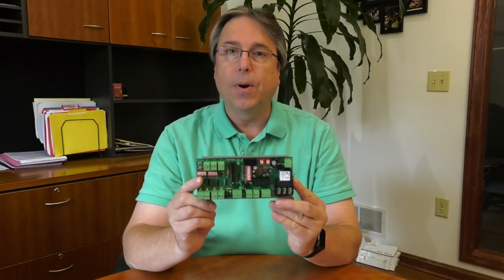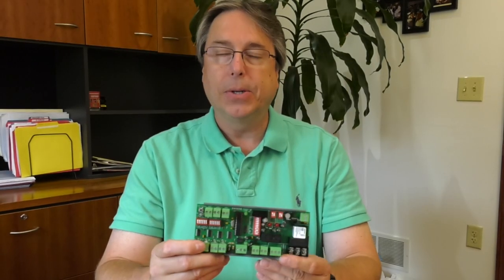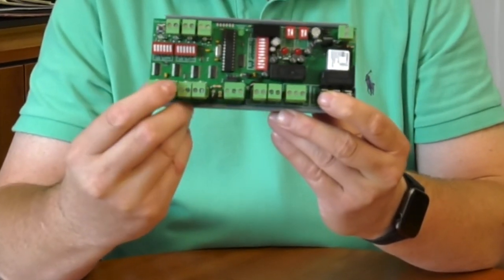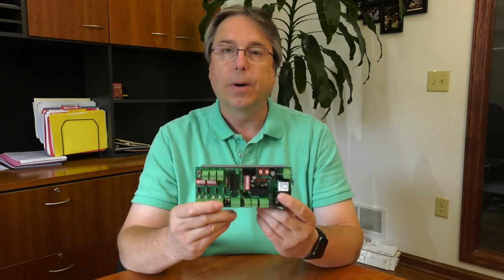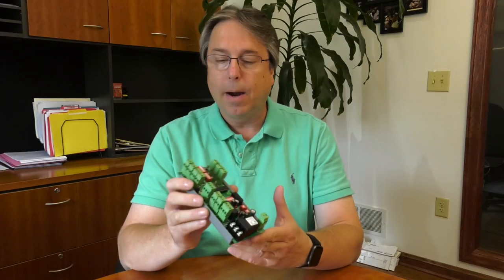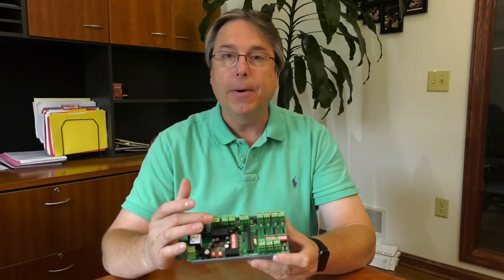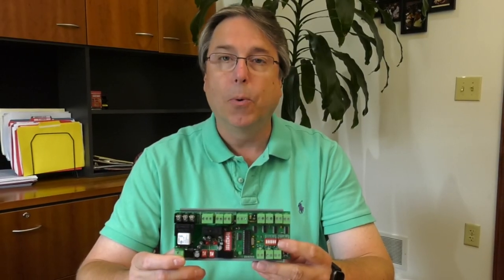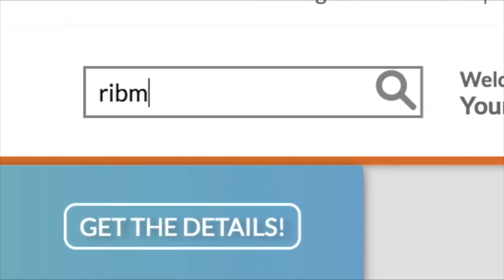Now on alpscontrols.com - This 7-input fan safety relay board from Functional Devices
The terrific new RIBMNWLB-7-BC from Functional Devices features 7 binary inputs and 2 binary outputs - as well as BACnet - freeing up your inputs on your building automation controller, and saving you money.